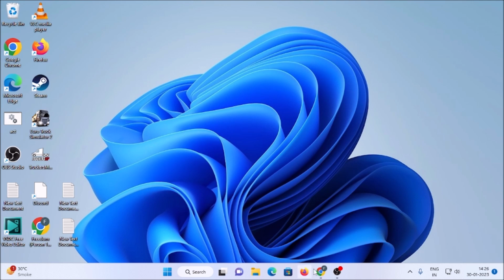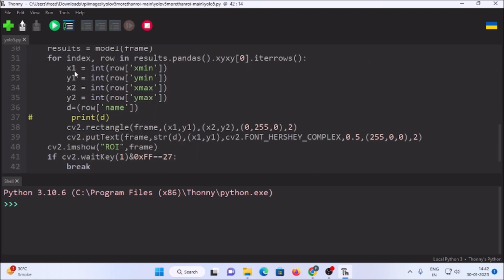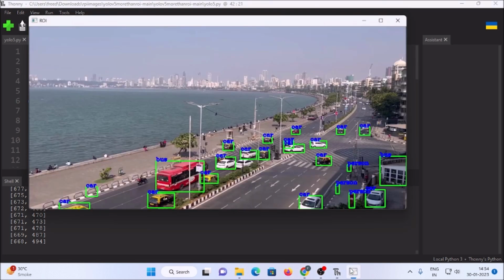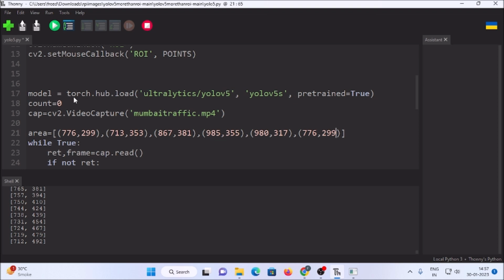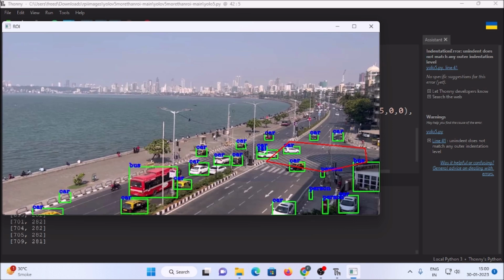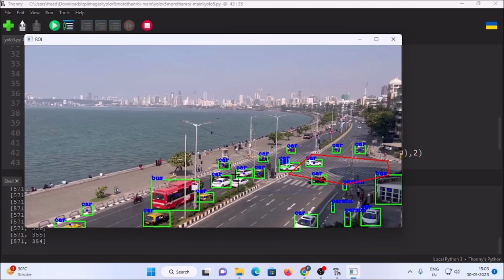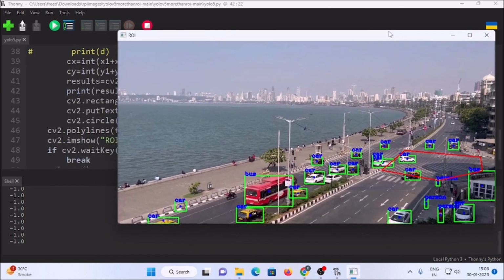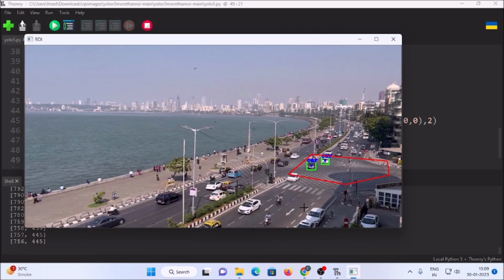advance level yolo object detection | opencv python tutorial | yolov5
yolov5 tutorial,
yolov5 object detection,
yolov5 object detection on windows,
yolov5 setup,
object detection,
yolo,
python,
pytorch,
yolov5 deployment,
prerequisite for yolov5,
yolov5,
machine learning,
deep learning,
yolov5 data science project,
artificial intelligence,
data science,
projects,
education,
jupyter notebook,
beginner,
yolov5 pytorch tutorial,
yolov5,
yolov7,